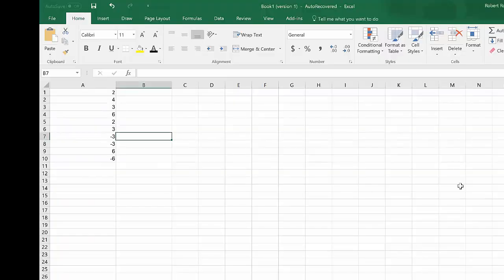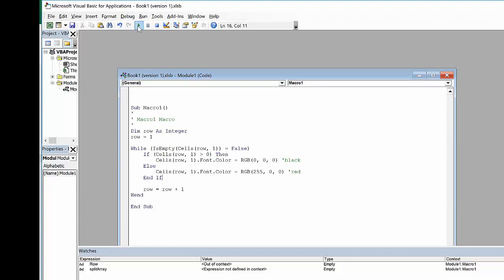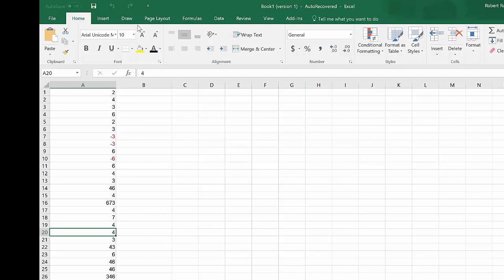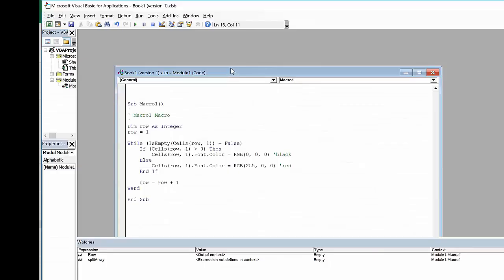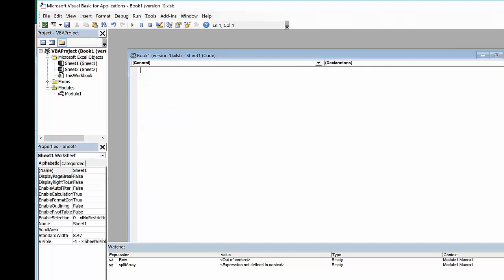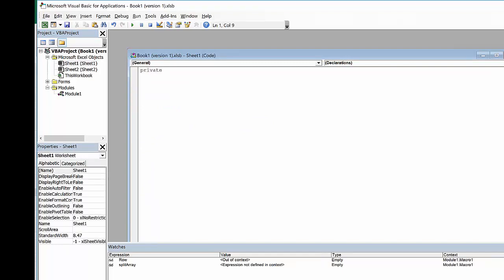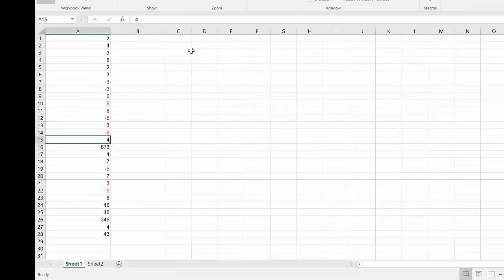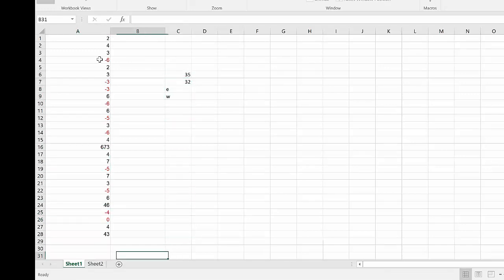EMS3SYE Week11h Triggers